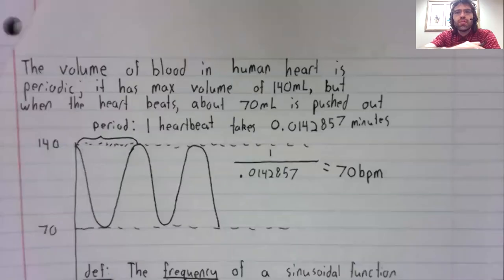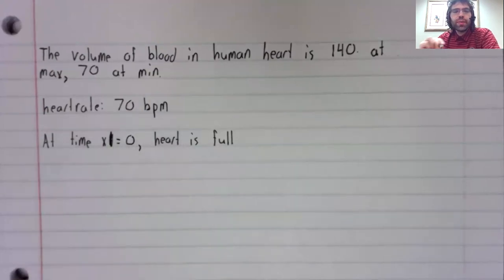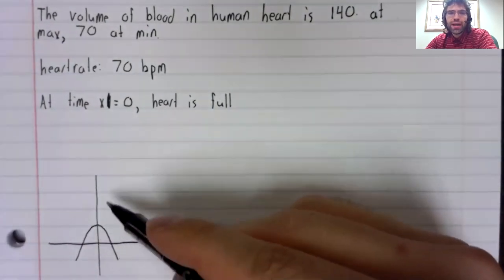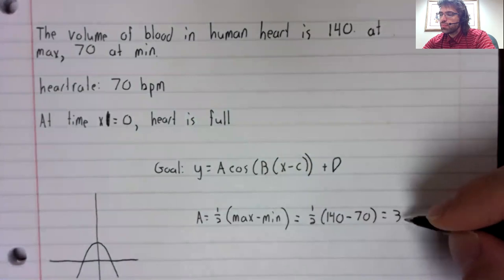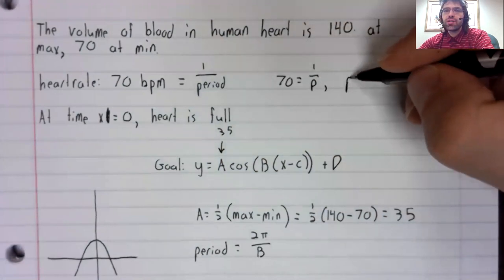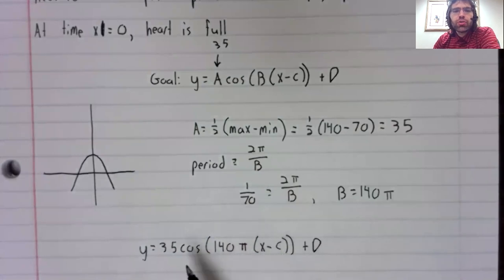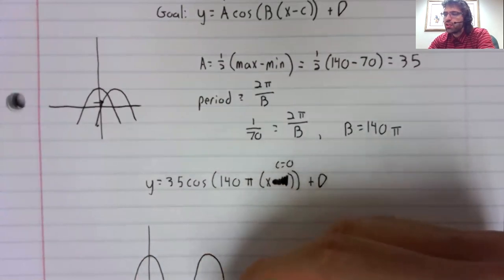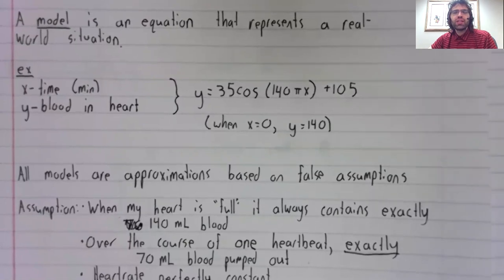Trig Modeling example